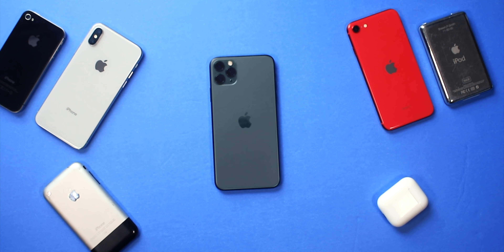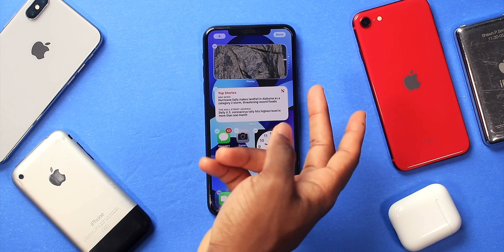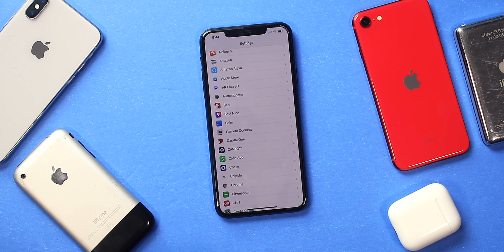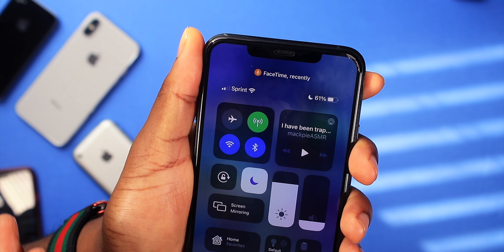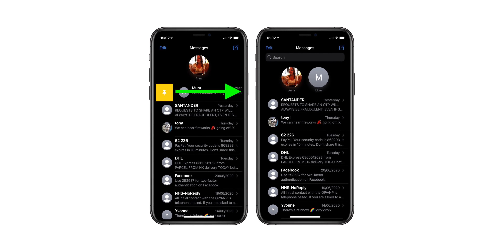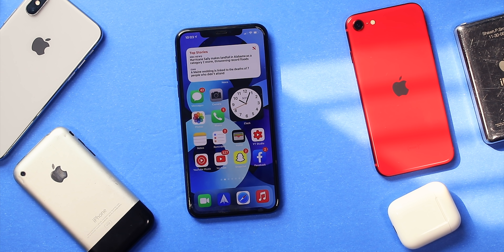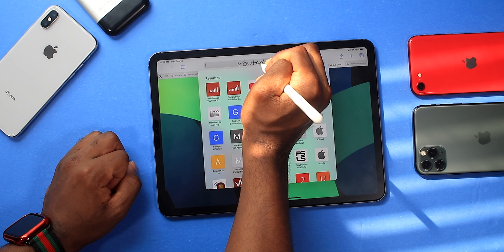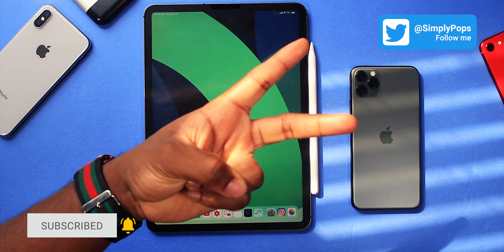iOS 14 & iPadOS 14 RELEASED: Should You Update? What's NEW?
iOS 14 and iPadOS 14 just released! Top features and worth updating?